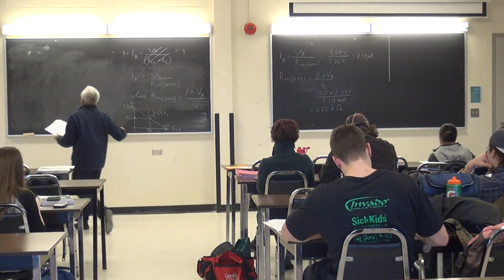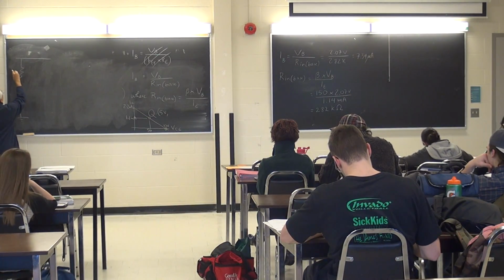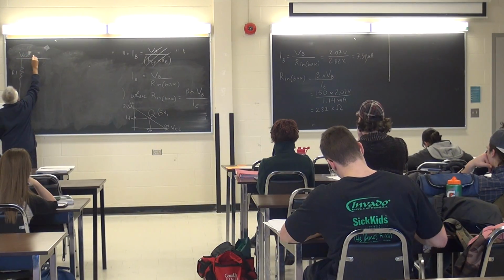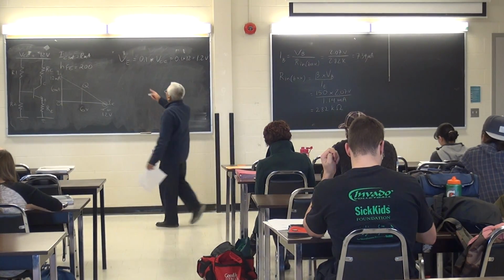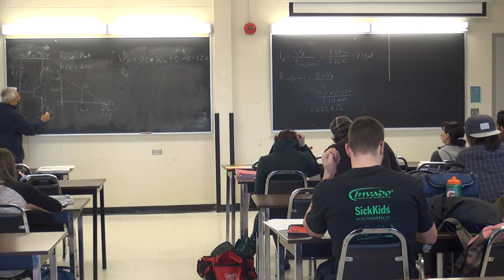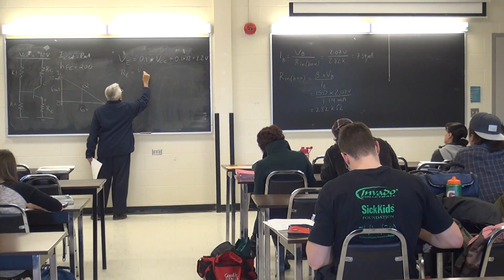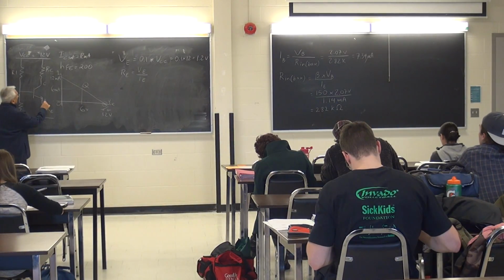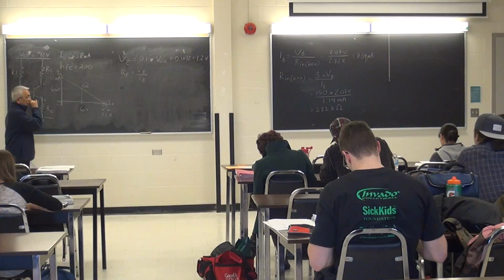CIRE1131 Voltage Divider Biasing Part 10